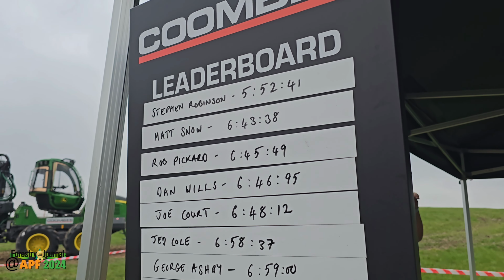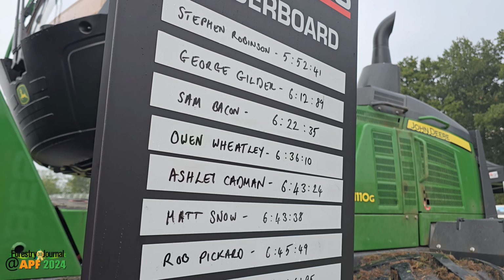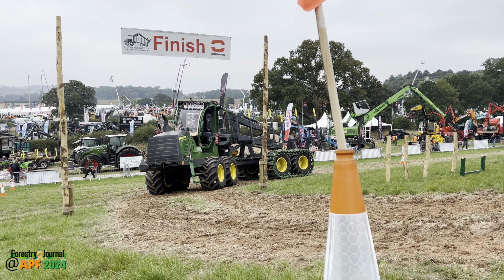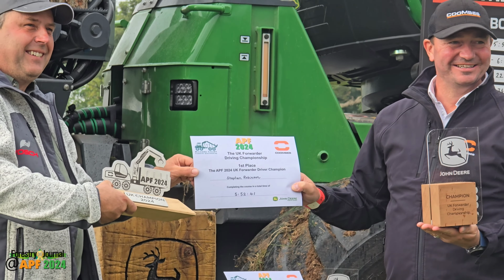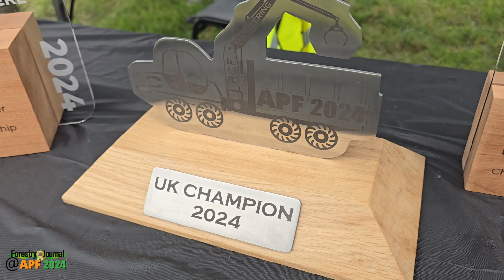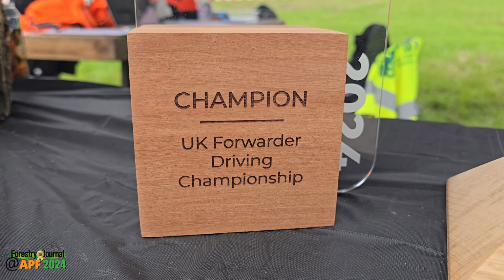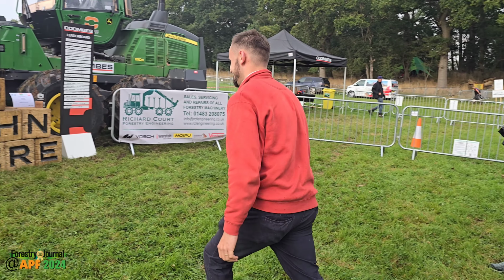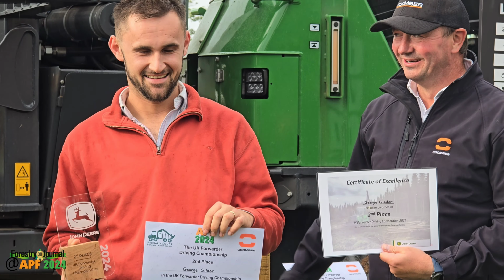The full story of 2024's UK Forwarder Driving Competition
Back for the first time since 2018, the UK Forwarder Driving Competition proved to be a highlight of this year’s APF.

Forestry Journal and essentialARB magazines provide invaluable reading for anyone involved in the forest and arboriculture industry.